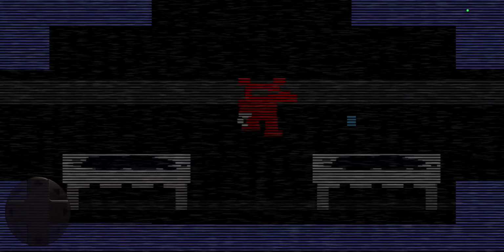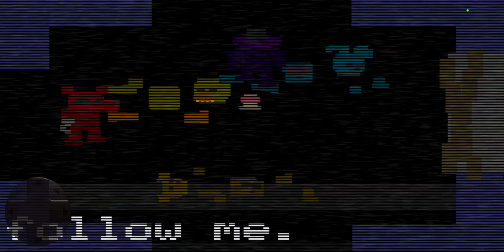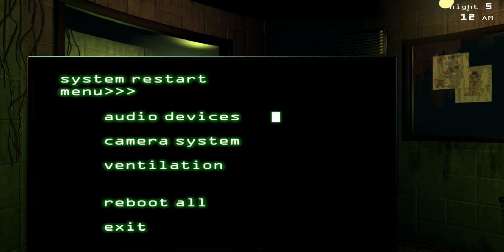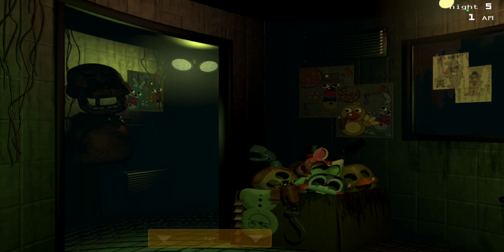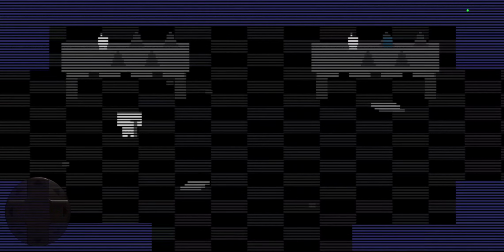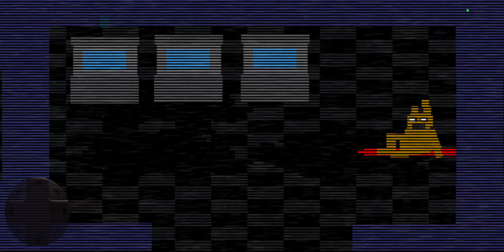Full game complete | Fnaf 3 levels 3-5 ending halloween month ep 4